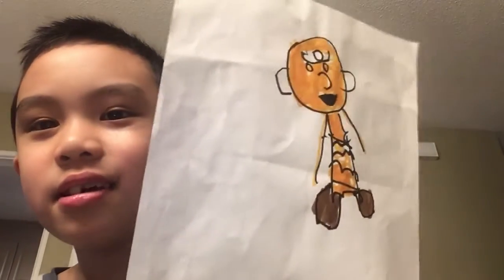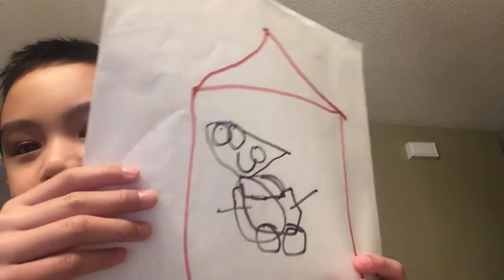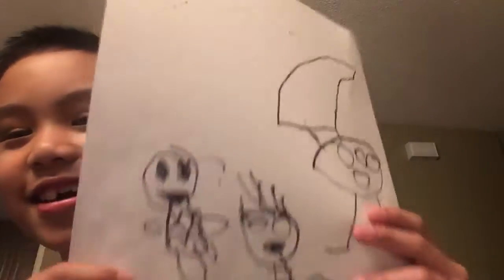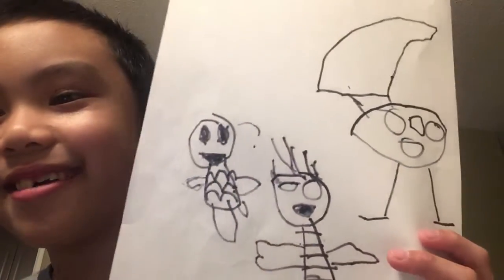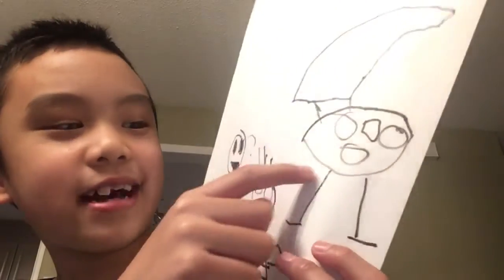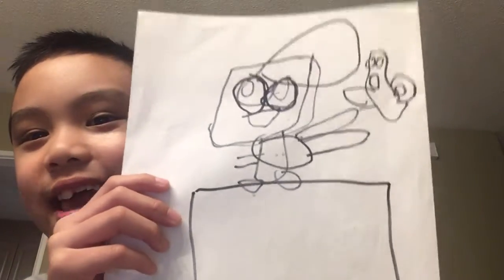My peanut movie drawing collection